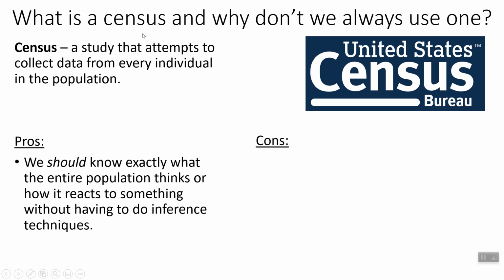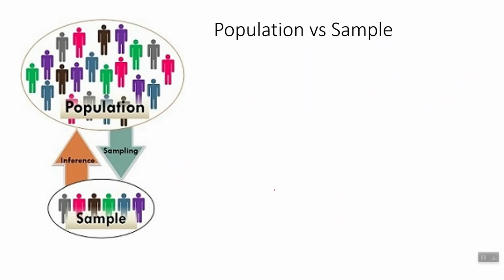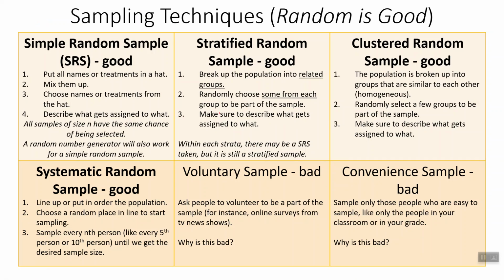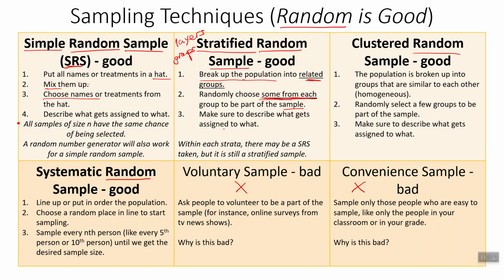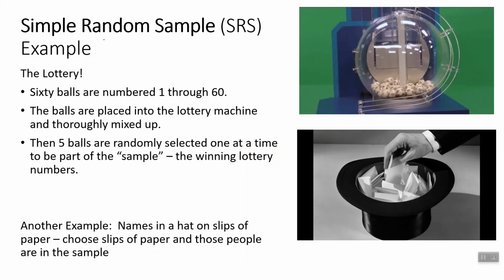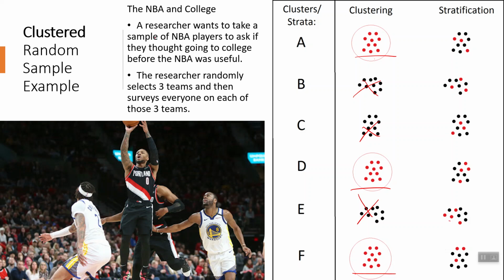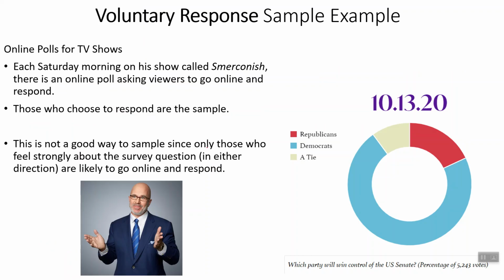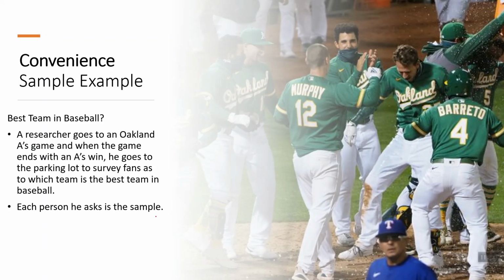1 1 Samples and Census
In this video I cover the different type of sampling techniques we do in Statistics and what a census is. Please watch this and take notes. Feel free to pause the video if you need more time to write things down.